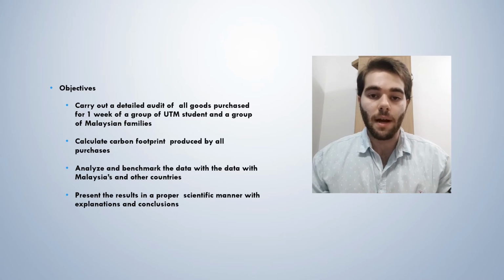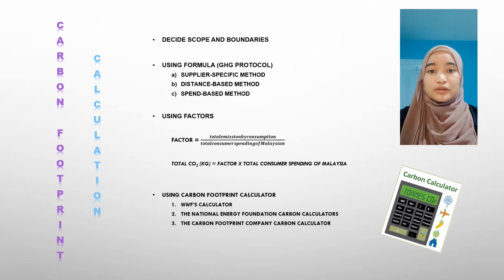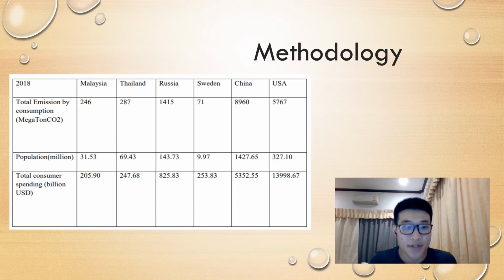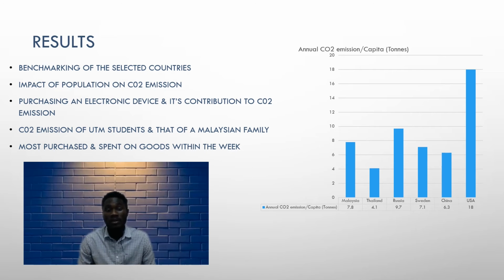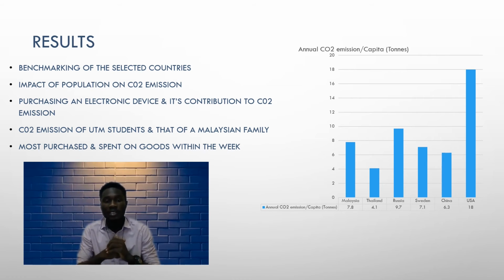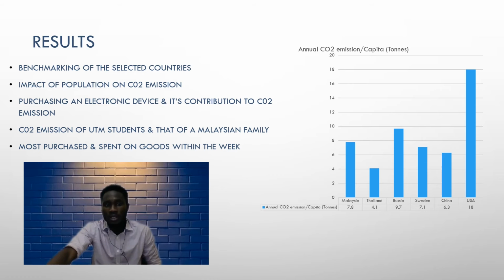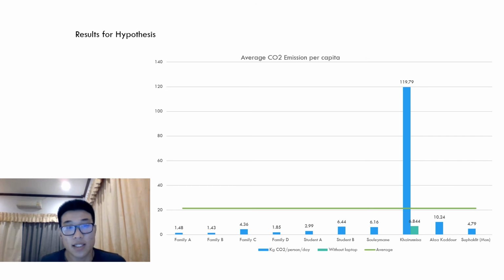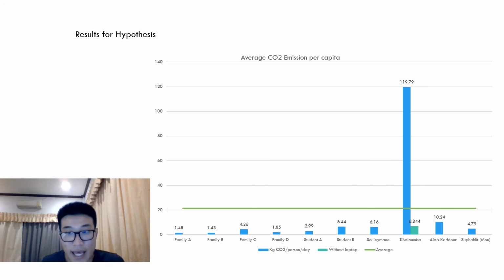Smart Consumer Campaign – Part 5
Team 5 Stage 2 - CPBL Smart Consumer Campaign 2020

ABOUT ME
I share videos about my work, chemical engineering, engineering education, careers, general interest, my hobbies etc. Please consider to "subscribe" and "like" my channel, and if you feel it is good, please "share" it as well to your families and friends. Sharing is caring.

~ Ramblings of A Chemical Engineer Book
~ Center for Engineering Education (CEE UTM)